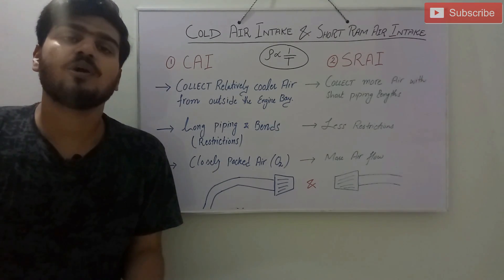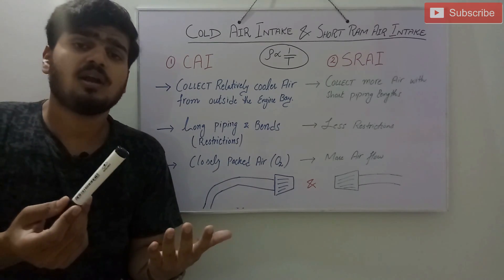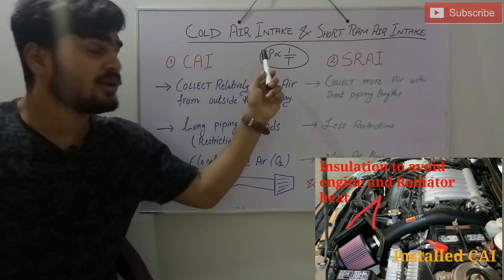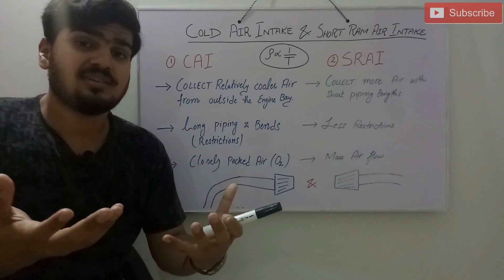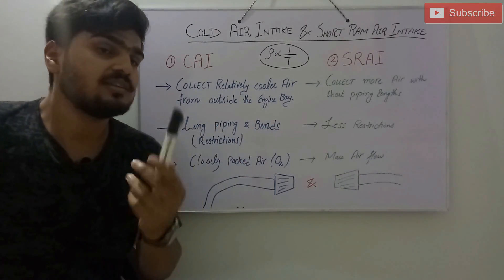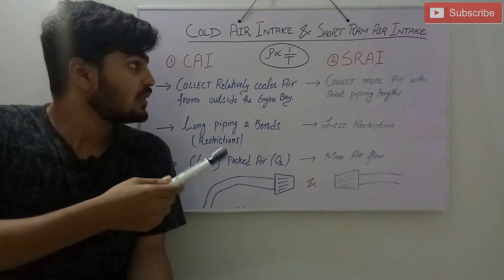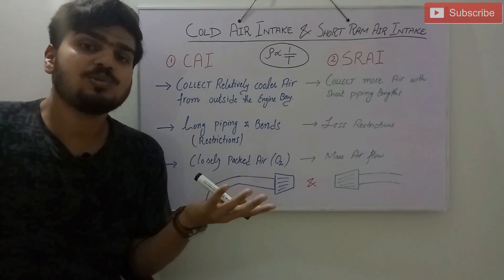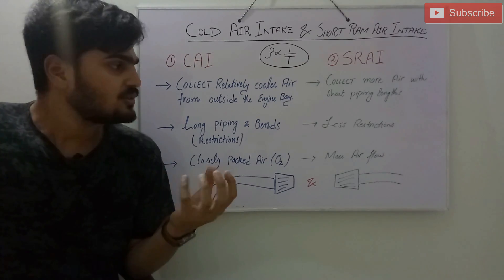Cold Air & Short Ram Air Intake Systems | Basic Principles | Upgrade the Car